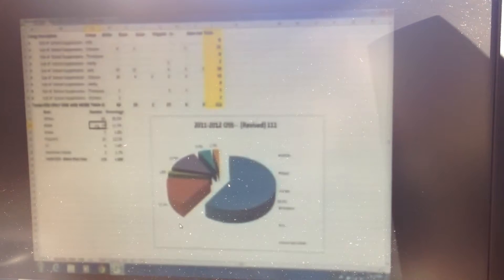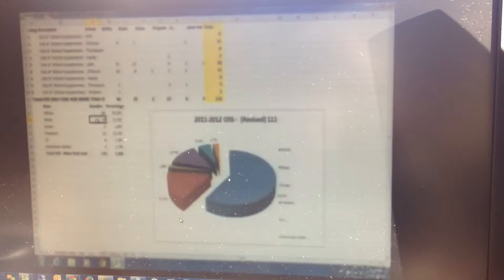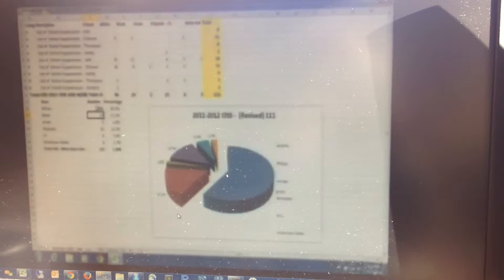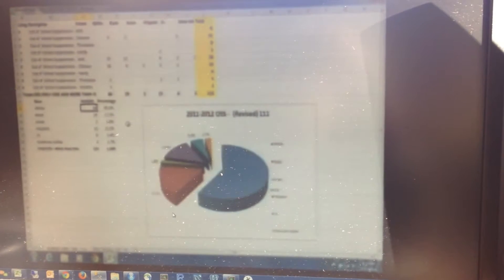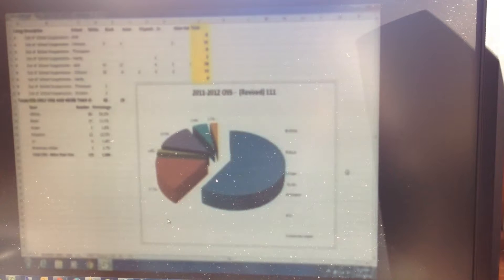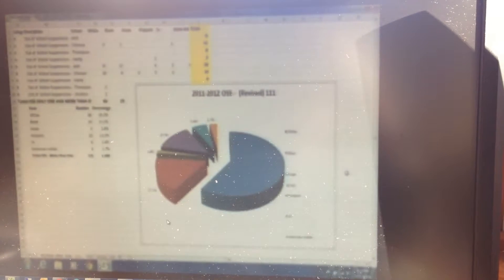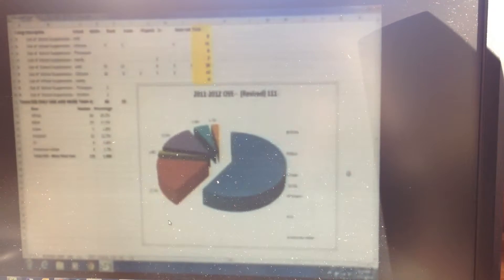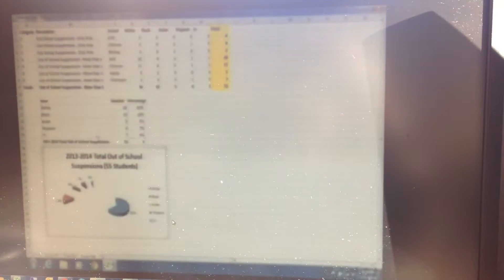ASC KB 20141113 Disparate Impact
Superintendent Kathleen Bodie of the Arlington Public Scools discusses disparate impact in disciplinary actions for minority students.